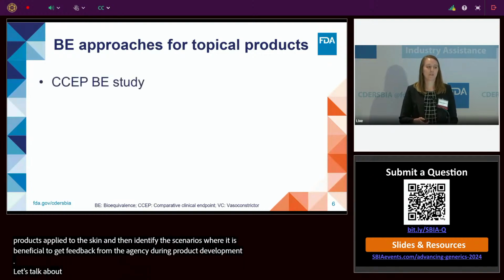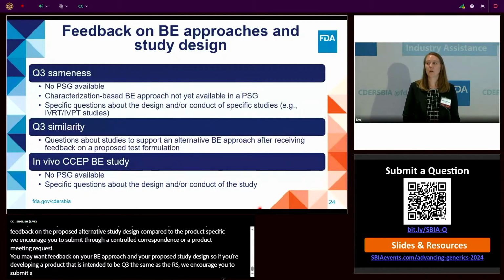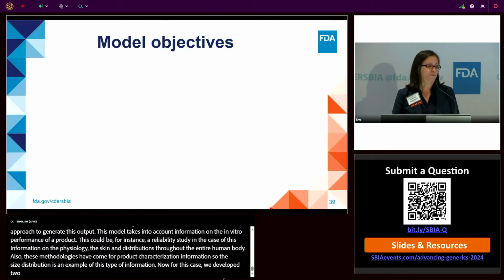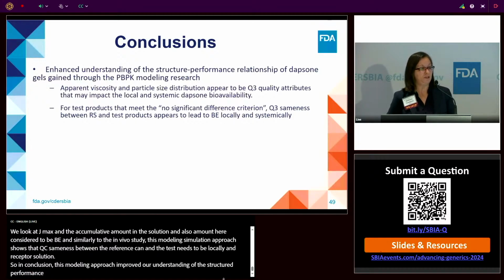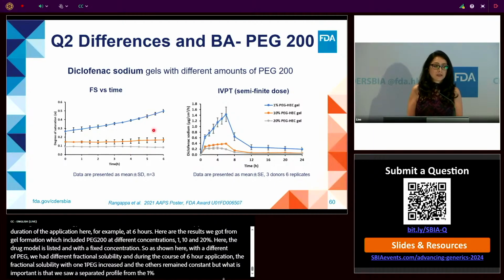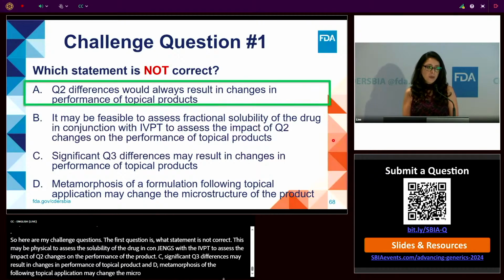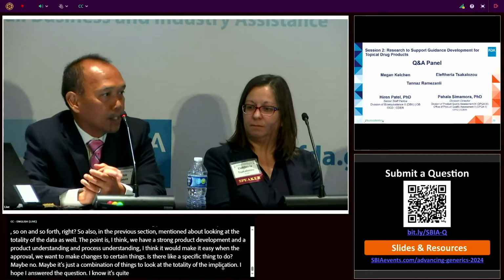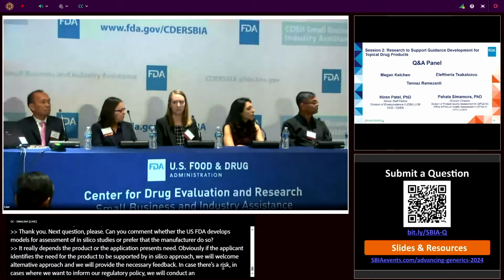Advancing Generic Drug Development: Translating Science to Approval 2024 – Day 1 – Part 2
FDA experts demonstrate the FDA’s Generic Drug User Fee Amendments (GDUFA) Science and Research Program’s transformative impact on generic drug development, regulation, and approval. Dissect complex scientific challenges in ANDAs alongside FDA experts, and gain insights into GDUFA III progress, GDUFA science and research on complex products and scientific issues to product-specific guidance development, pre-ANDA and ANDA meeting discussions.

Timestamps

00:49 – Current Trends in Product-Specific Guidance (PSG) Development & Revisions for Topical Products

15:29 – Enhanced Understanding of Structure Performance Relationship Using Modeling and Simulation- A Case Study with Dapsone Topical Gel

32:45 – Approaches for Evaluation of Formulation Differences on Performance of Topical Products

51:28 – Session 2: Q&A Panel

Session Leads:

Ahmed Zidan, PhD
Senior Staff Fellow
Division of Pharmaceutical Quality Research (DPQR V)
Office of Pharmaceutical Quality Research (OPQR)
Office of Pharmaceutical Quality (OPQ)
Center for drug Evaluation and Research (CDER)

Priyanka Ghosh, PhD
Lead Pharmacologist
Division of Therapeutic Performance I (DTP I)

Speakers | Panelists:

Megan Kelchen, PhD
Senior Pharmacologist
DTP I | ORS | OGD | CDER

Eleftheria Tsakalozou, PhD
Lead Pharmacologist
Division of Quantitative Methods and Modeling (DQMM)
ORS | OGD | CDER

Tannaz Ramezanli, PhD, PharmD
Senior Pharmacologist

Hiren Patel, PhD
Senior Staff Fellow
Division of Bioequivalence II (DBIDBII)
Office of Bioequivalence (OB)
OGD | CDER

Pahala Simamora, PhD
Division Director
Division of Product Quality Assessment IX (DPQA IX)
Office of Product Quality Assessment II (OPQA II)
OPQ | CDER